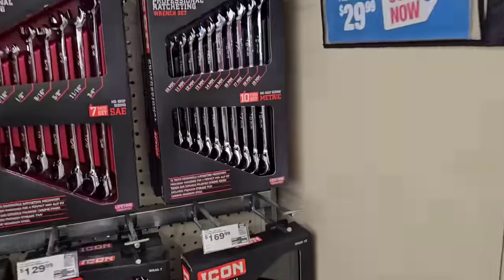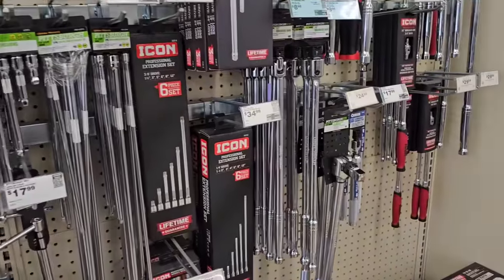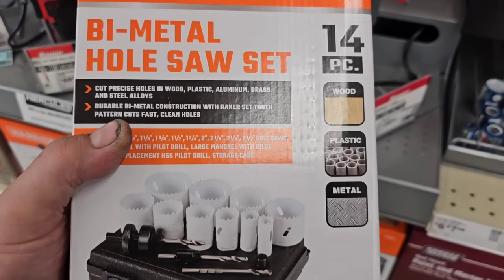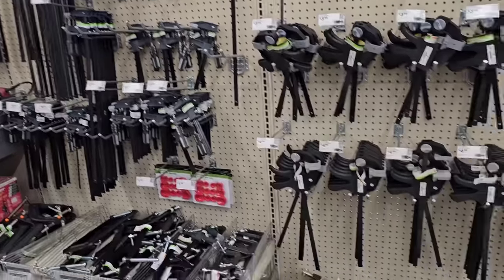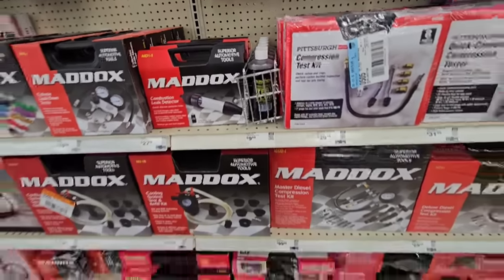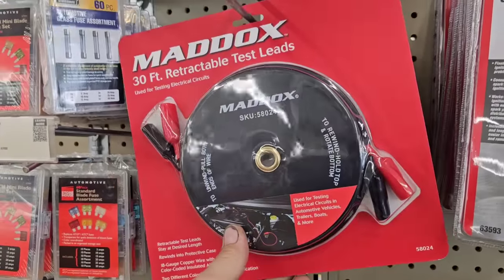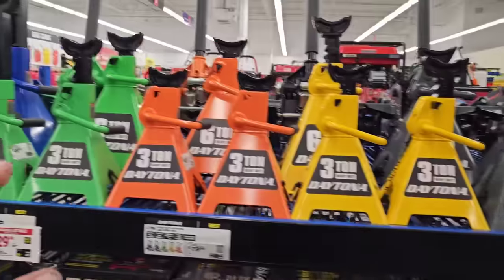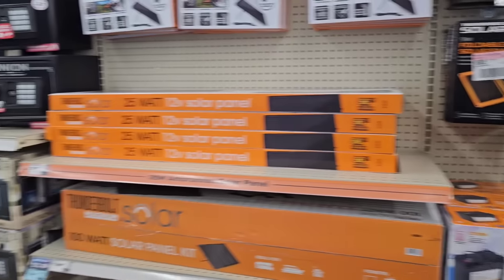What to Buy at Harbor Freight Tools!!!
Easy to use handheld
Budget friendly, professional style scanner
Basic Code Reader
Blue tooth scan tool
Perfect panel trim tool
Push pin removal pliers
Excellent beginner plus tool kit
Excellent Basic Starter Tool Kit